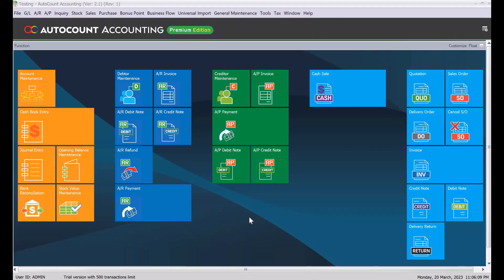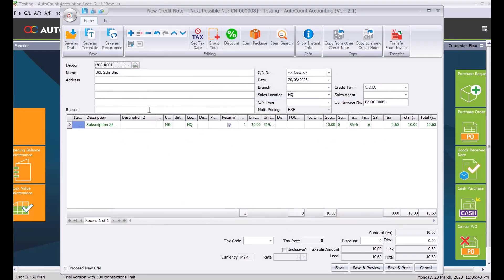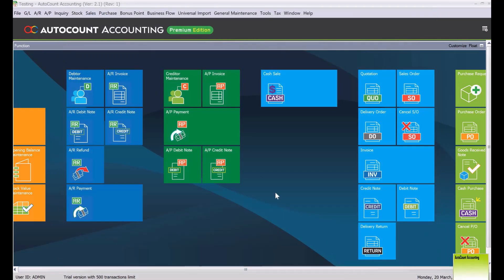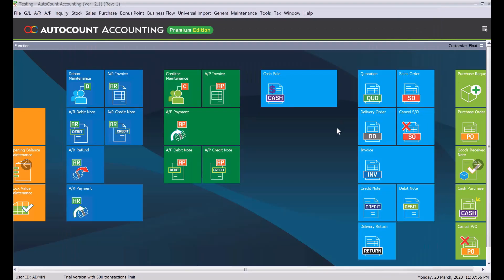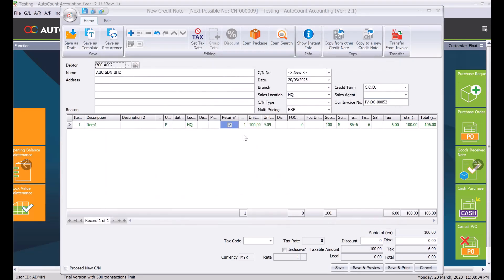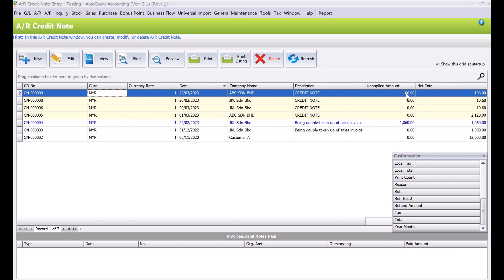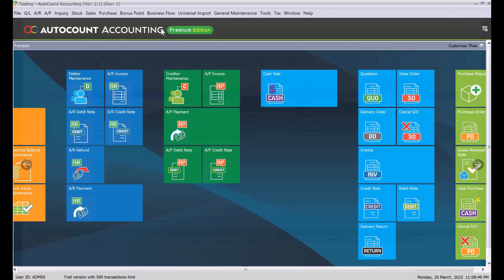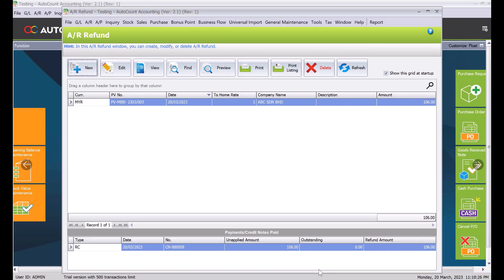AutoCount - How to create Credit Notes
In this video tutorial, we will guide you on how to create credit notes in AutoCount, a popular accounting software that simplifies bookkeeping and financial management for businesses.

Credit notes are important documents that allow you to make adjustments to your accounts payable and accounts receivable. It's crucial to know how to create credit notes properly to ensure accurate financial reporting.

We will start by explaining what credit notes are and when they should be used. Then, we will show you how to create credit notes in AutoCount, step-by-step. We will cover how to fill in the necessary fields, including customer details, product or service details, and pricing.

Additionally, we will discuss how to apply credit notes to invoices and how to view credit note transactions in AutoCount. This information will be useful for businesses of all sizes, especially those who handle large volumes of transactions.

Whether you're new to AutoCount or need a refresher on creating credit notes, this tutorial will provide you with the knowledge you need to manage your finances effectively. Follow along with the video and learn how to create credit notes in AutoCount today!